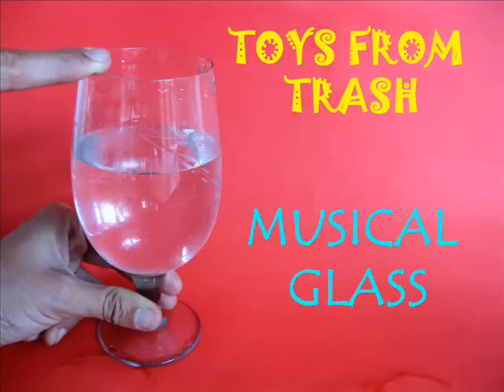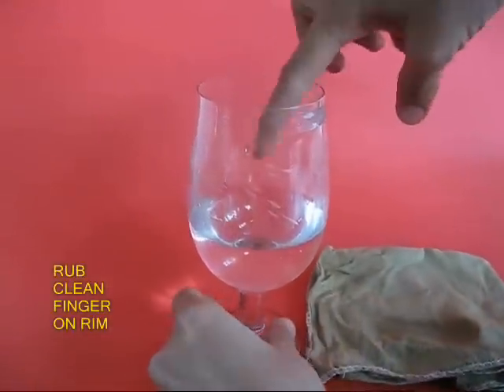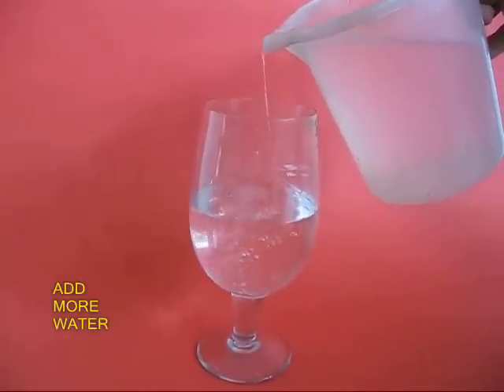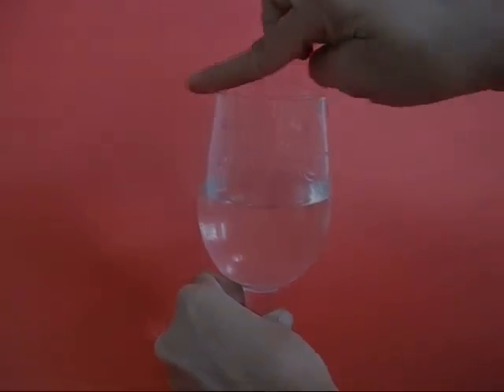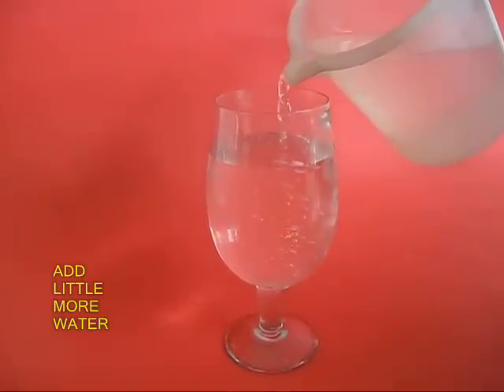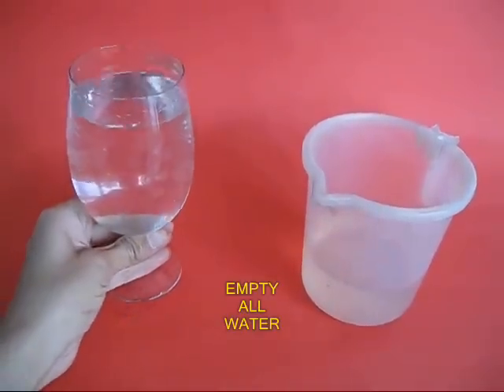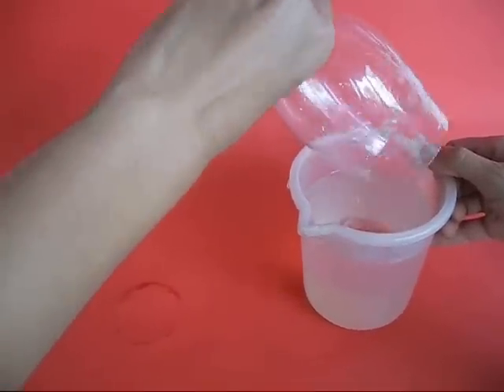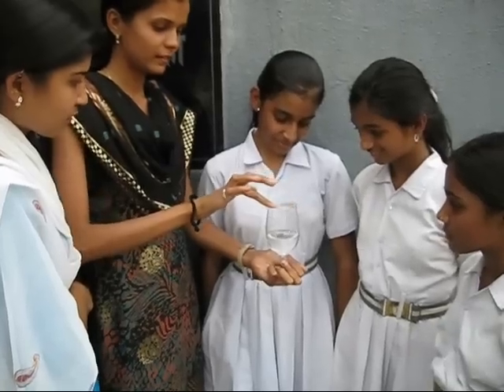MUSICAL GLASS - ENGLISH - 18MB.wmv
Fill a wine glass with a little water. Then wet your finger and clean it on a cloth. Then rub your wet finger on the rim of the glass. You will hear a musical note. Keep adding more water in the glass and note the change in the pitch of the sound.
This work was supported by IUCAA and Tata Trust. This film was made by Ashok Rupner TATA Trust: Education is one of the key focus areas for Tata Trusts, aiming towards enabling access of quality education to the underprivileged population in India. To facilitate quality in teaching and learning of Science education through workshops, capacity building and resource creation, Tata Trusts have been supporting Muktangan Vigyan Shodhika (MVS), IUCAA's Children’s Science Centre, since inception. To know more about other initiatives of Tata Trusts, please